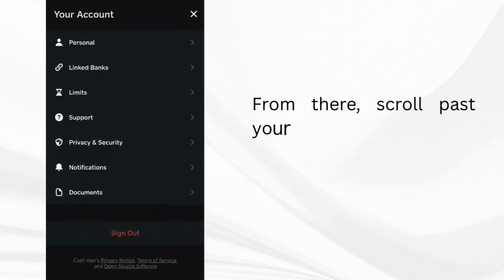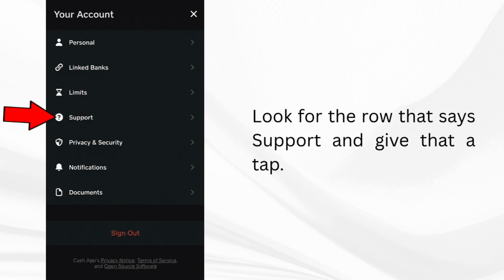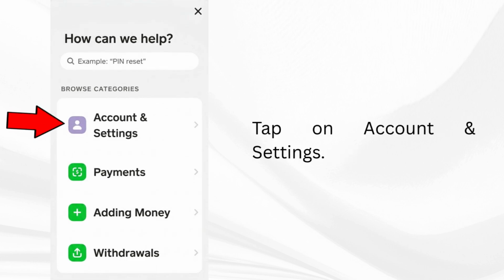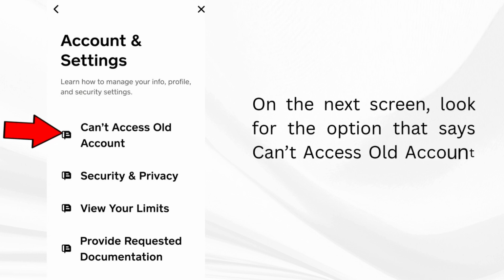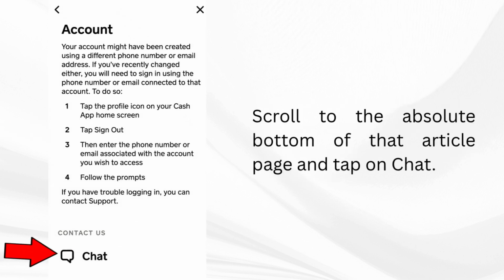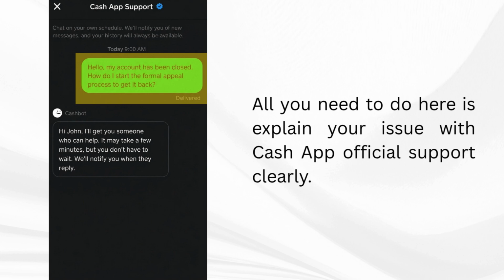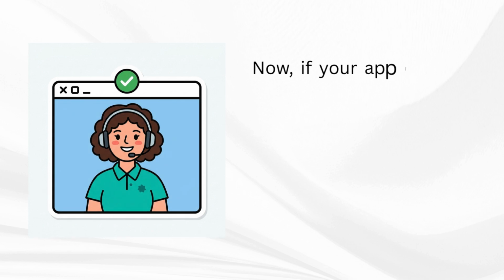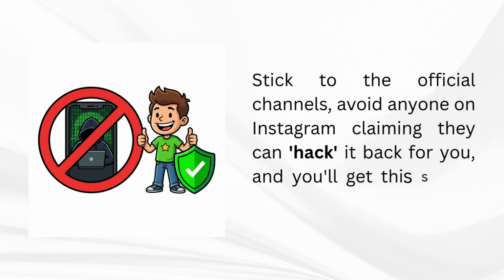My Cash App Account Is Closed How Do I Get It Back | Your Cash App Account Has Been Closed/Suspended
If your Cash App account is closed or suspended, don't panic—in this short tutorial, I’ll show you exactly how to reopen a closed Cash App account so you can get your money back safely. I'll guide you step-by-step through navigating the app menus, finding the correct settings, and starting a cash app support chat to get your issue resolved quickly.

🛠️ What You'll Learn:
1. How to contact cash app official support directly through the app panel.
2. The exact routing steps to find the "Can’t Access Old Account" recovery options.
3. What to tell official support representatives to safely appeal your suspension.

If your mobile app isn't loading or won't let you log in at all, you can also learn how to fix a cash app account closed how to get it back by visiting their official help site.